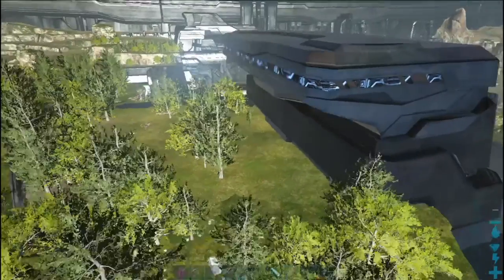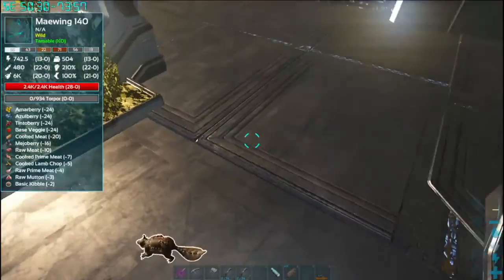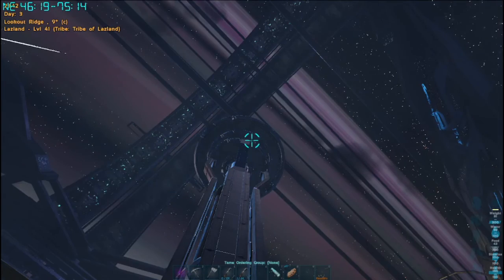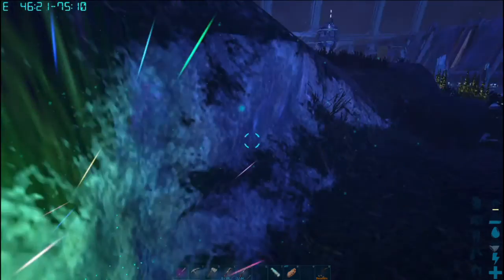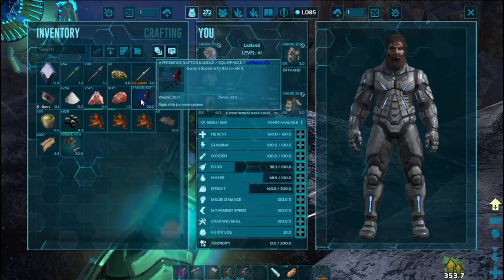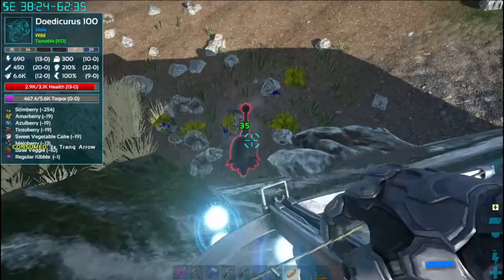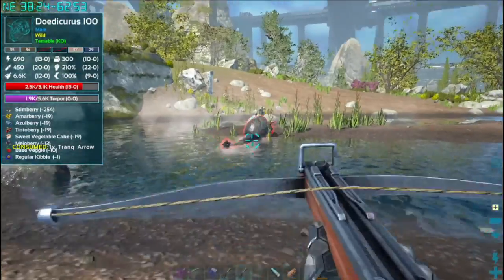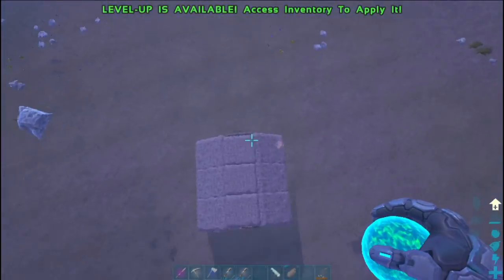GENESIS 2 EP3 Utility Dinos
Welcome back to Genesis 2

We will be taming Anky and Doeds also looking for more Maewings to breed and add to our kibble dinos.